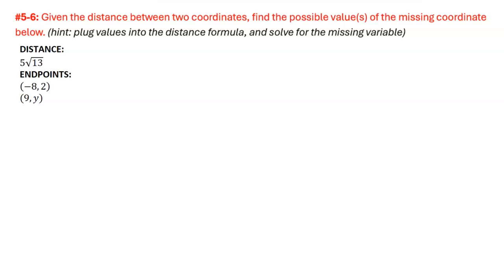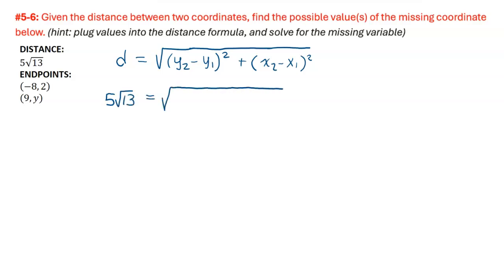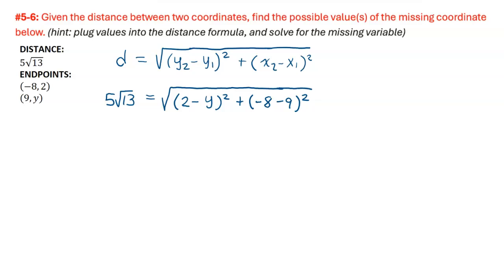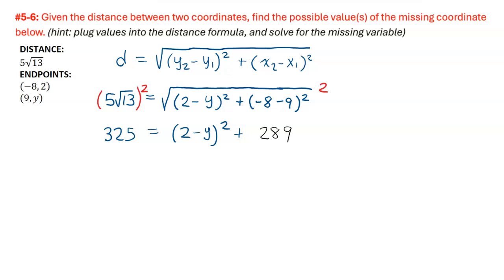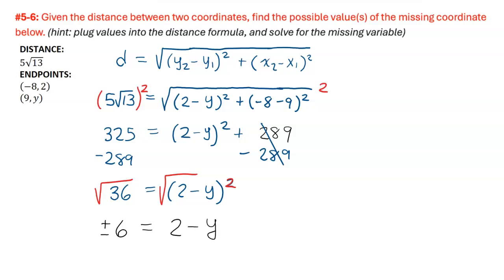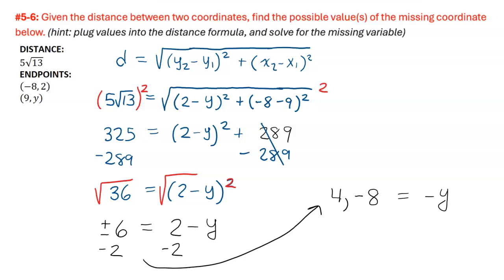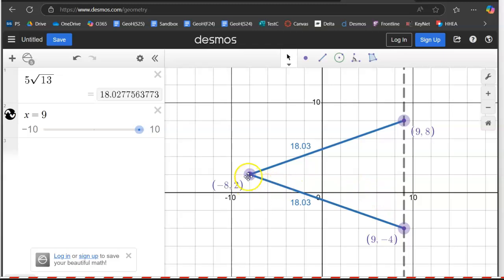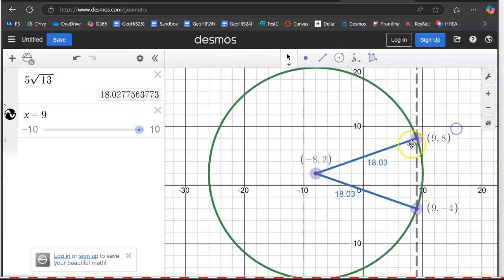HELP VIDEO Finding Missing Coordinates